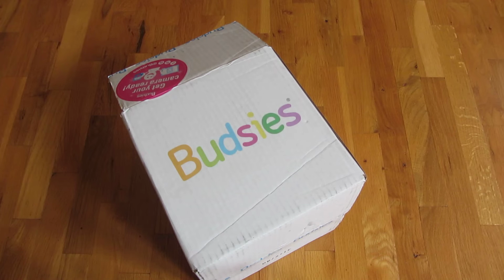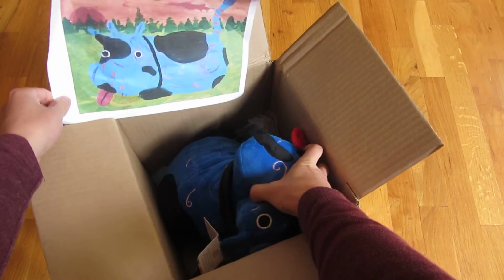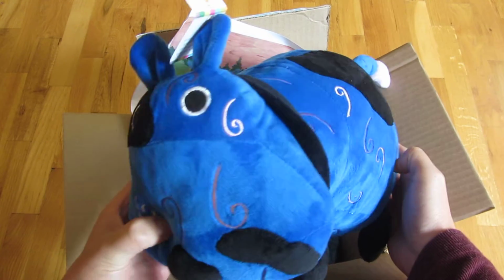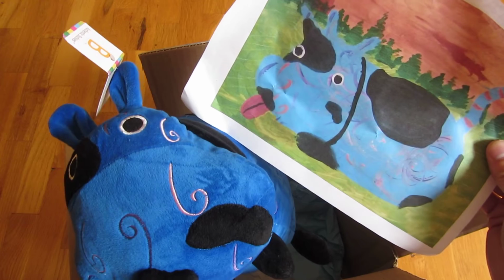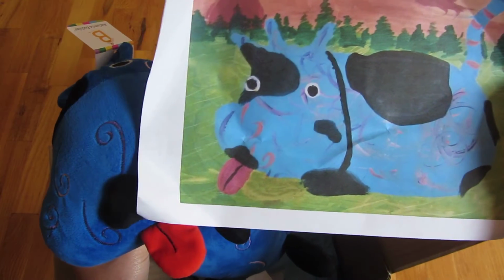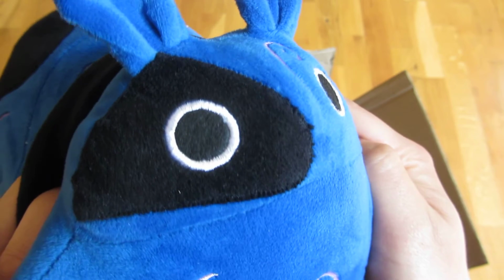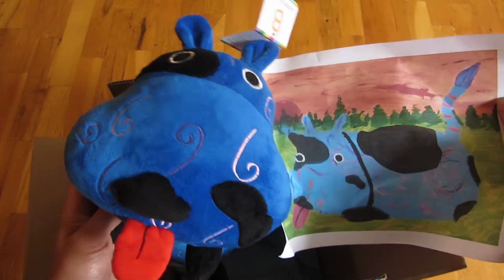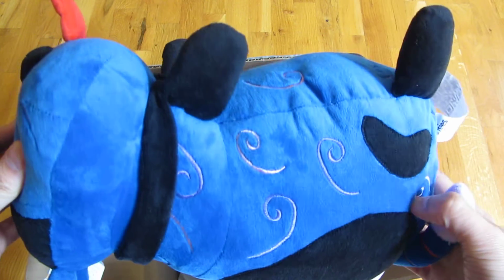Budsies Custom Plush | Tips | Quality | How Long it Takes | Unboxing Stuffed Animal Review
Budsies Custom Plush Stuffed Animal - Helpful Tips, Unboxing, Quality of Plush, How long does it take to Create